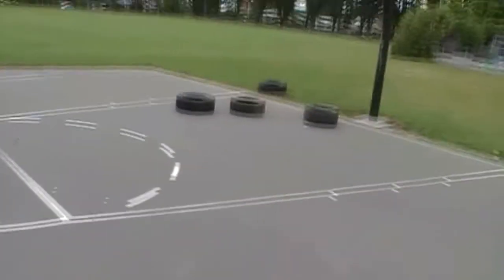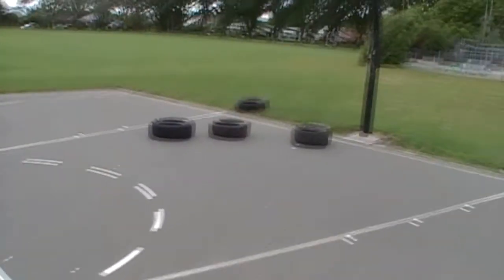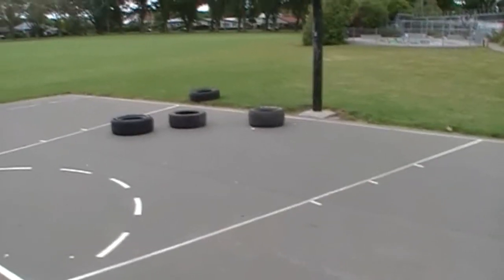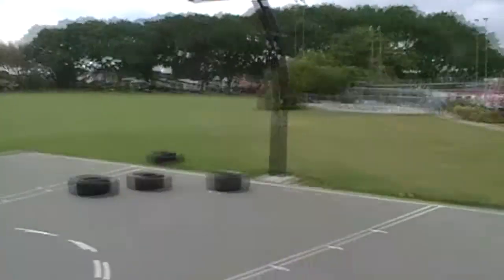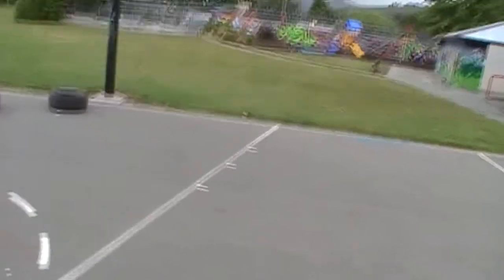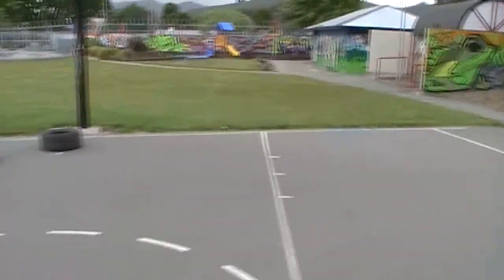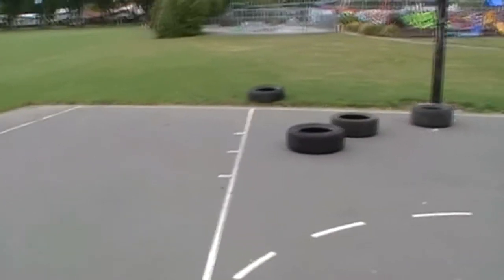THROW DOWN of TYRE proportions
Basketball Court Tyre Throwing Shuttles